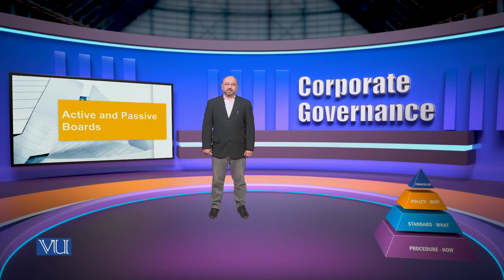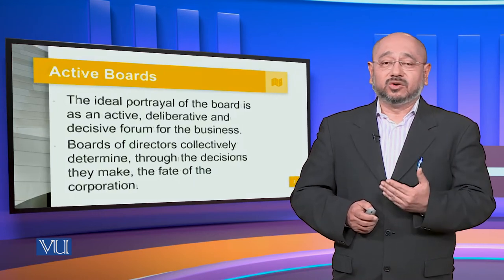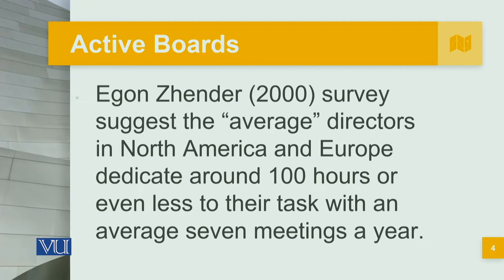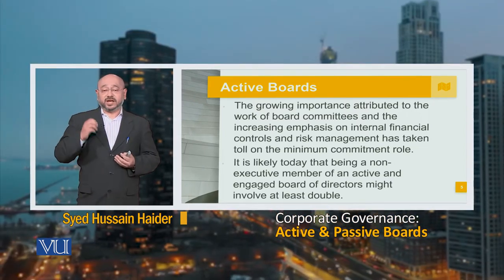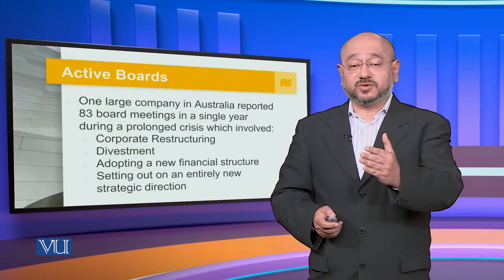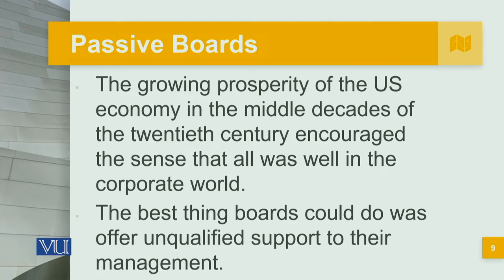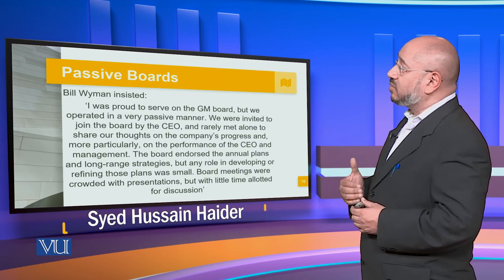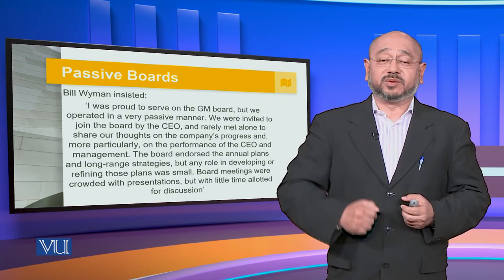Active and Passive Boards | Corporate Governance | MGT717_Topic098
Topic098: Active and Passive Boards,
By Syed Hussain Haider